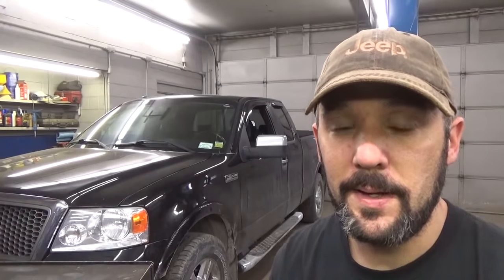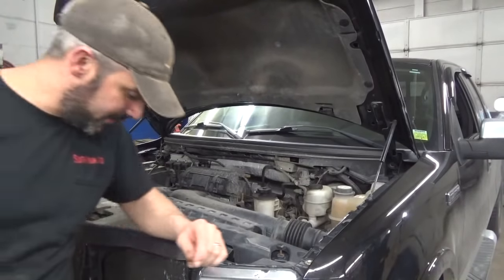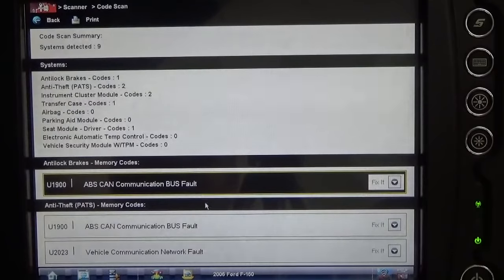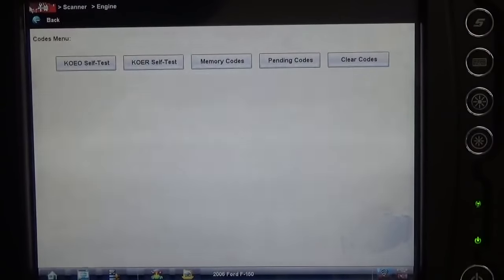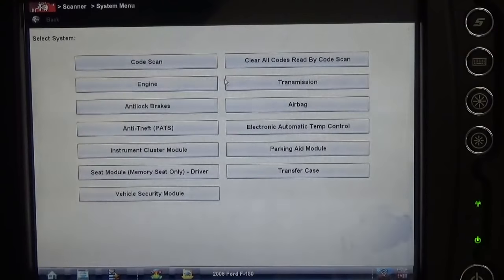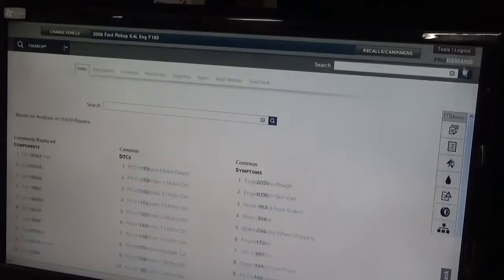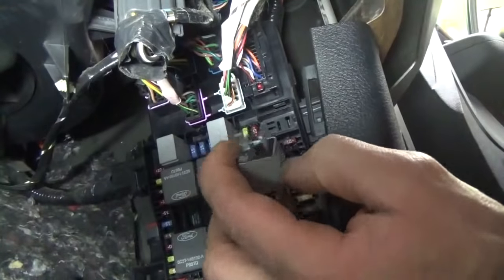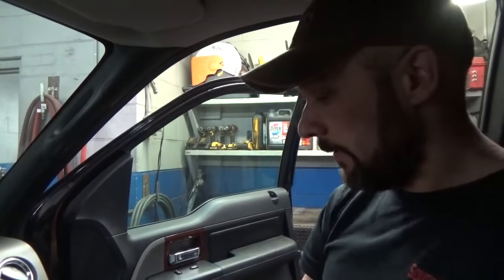Ford F150 5.4 No Start, No Crank, No Communications Codes: U1900, U2023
In this video I bring you along as I diagnose and repair a 2006 For F-150 that won't crank or communicate with the PATS, ECM or Trans.